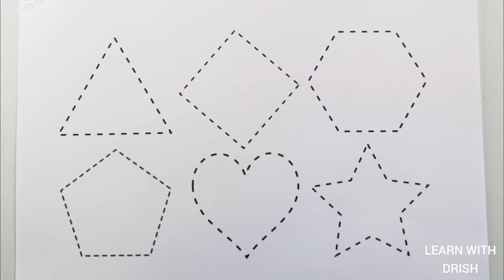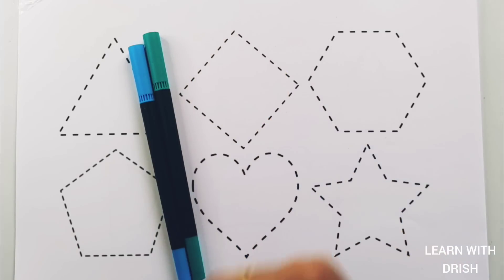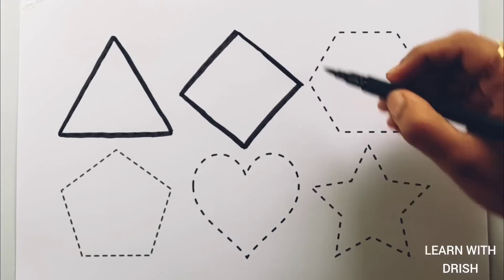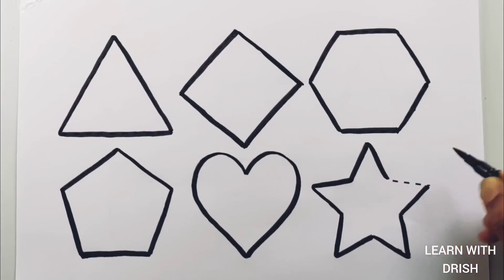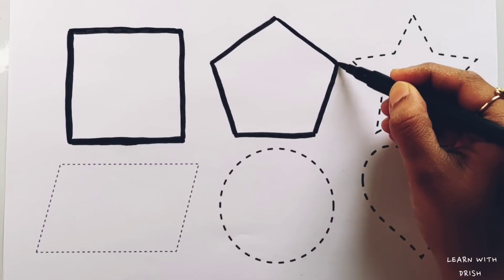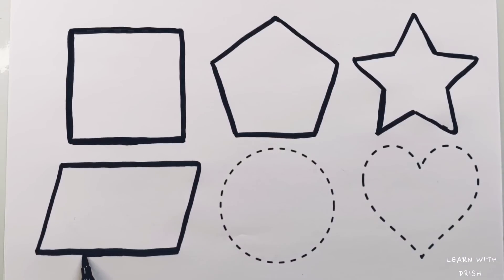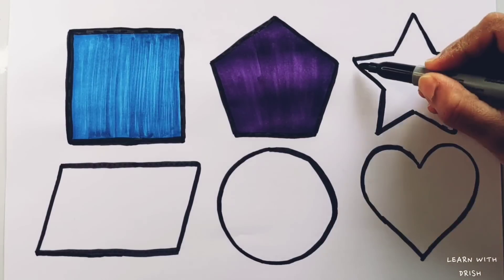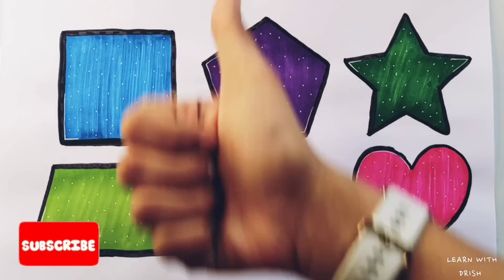Shapes for kids, Learn 2d shapes, colors, abc song, shapes song | Preschool Learning for toddlers